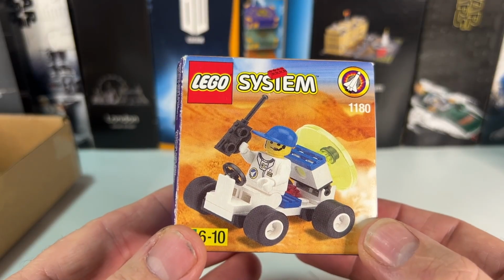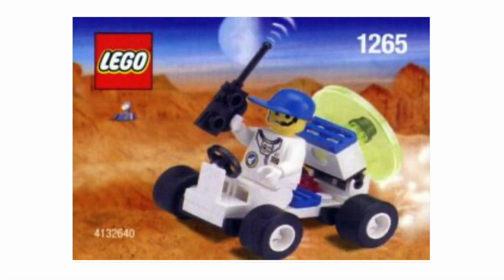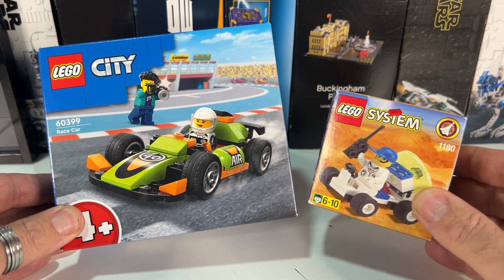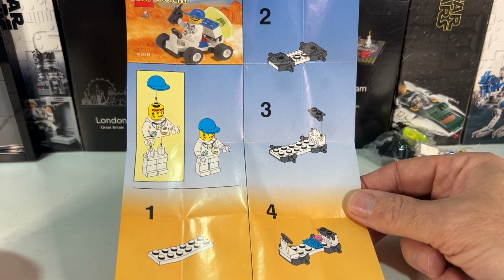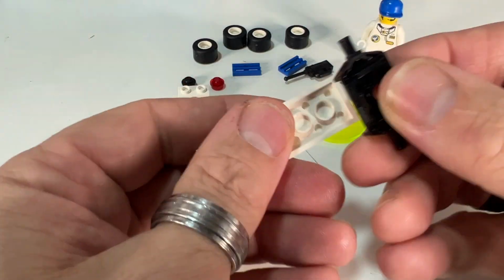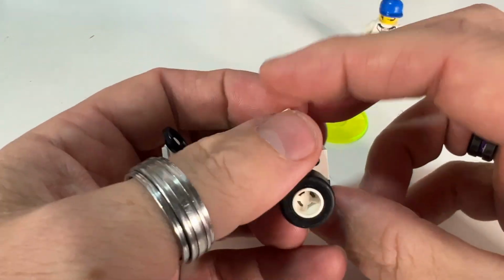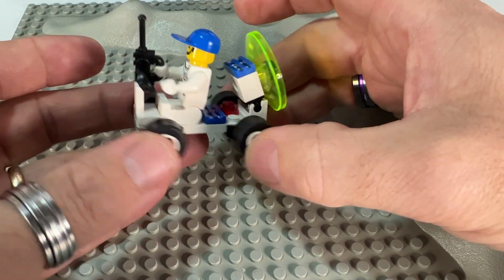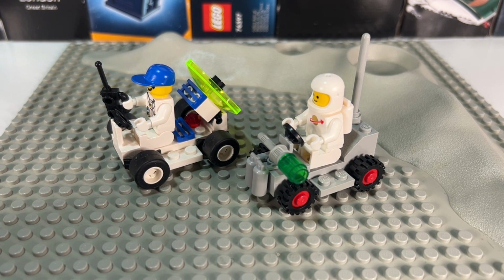TINY Lego Spaceport Moon Buggy set 1180 from 1999 - unboxing, build and review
I bought set 1180 from 1999 and it had... ONLY TWENTY ONE PIECES !
The box it came in was TINY!
But it's a great little set... do yo think we should get sets this small these days?